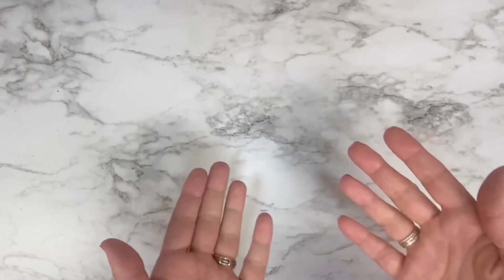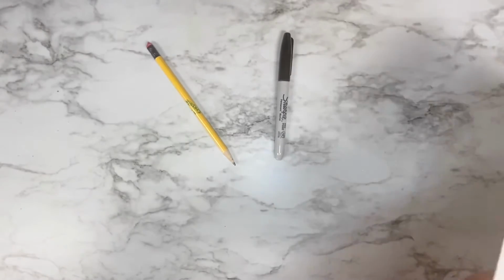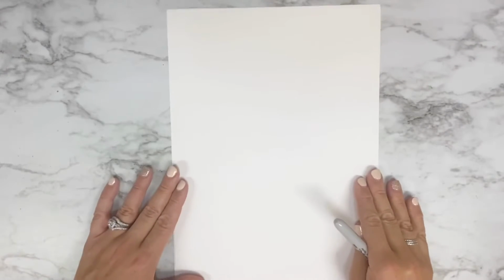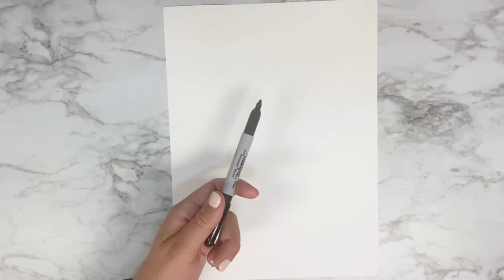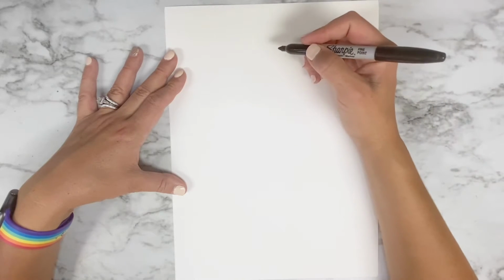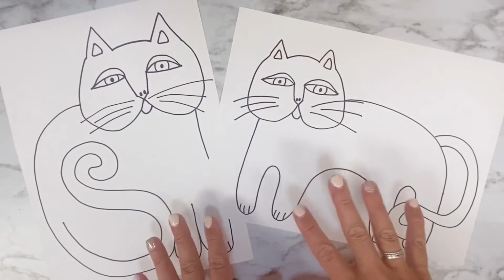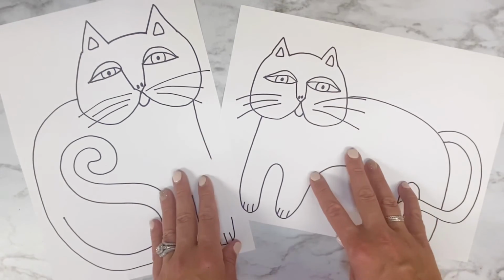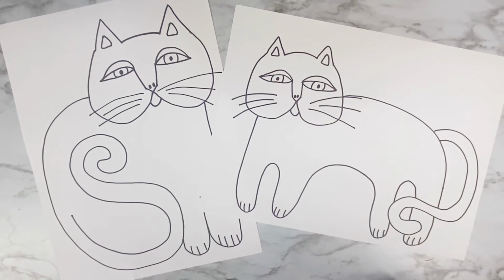How to draw Laurel Burch inspired cats!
For this lesson you’ll need:
1. White paper
2. Pencil
3. Eraser
4. Sharpie